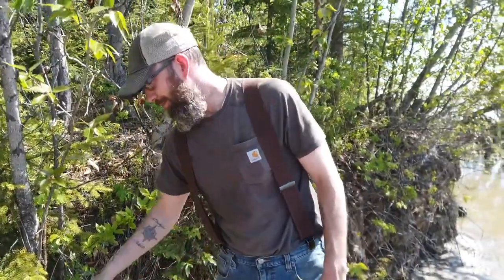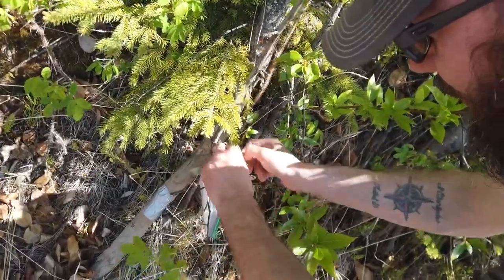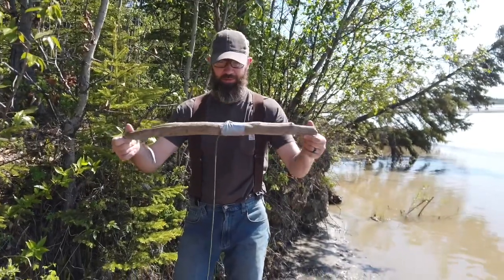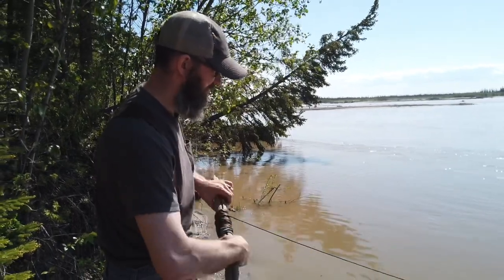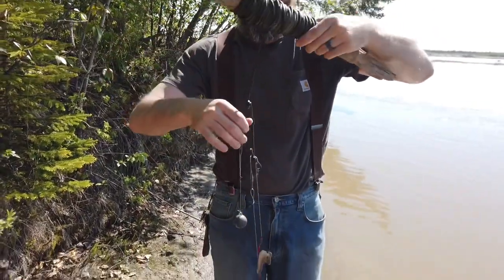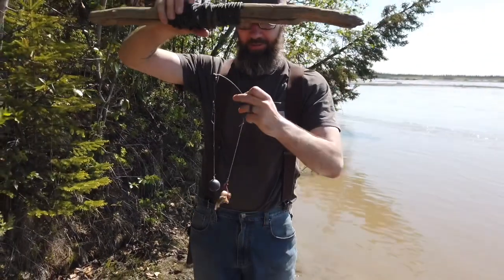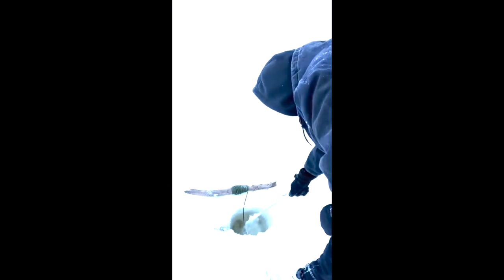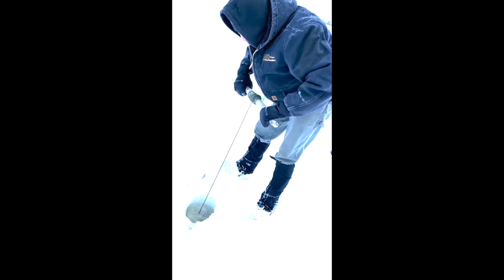Burbot “Set Lines” 2.0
An update on our set lines and some of what I have learned about going after these delicious fish.